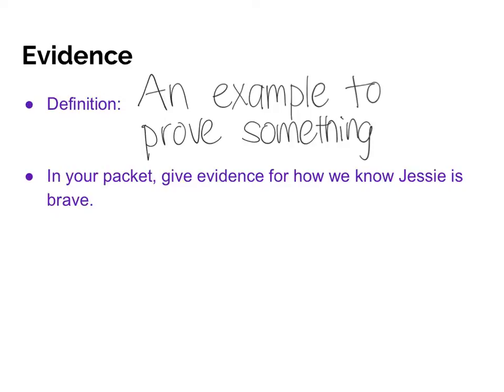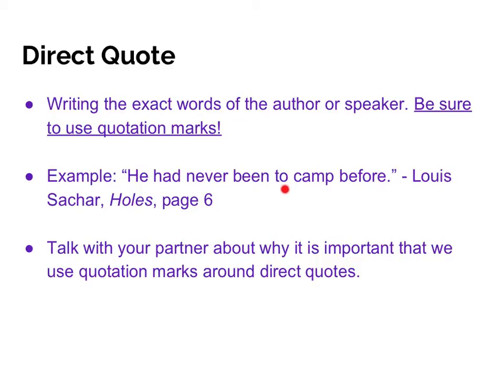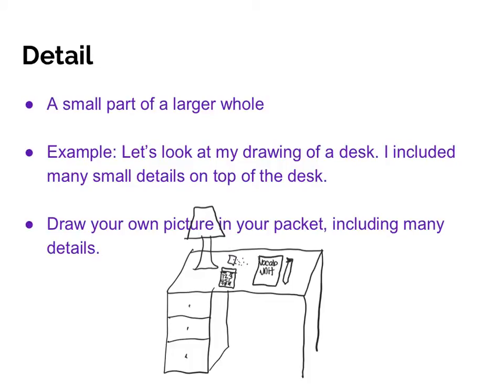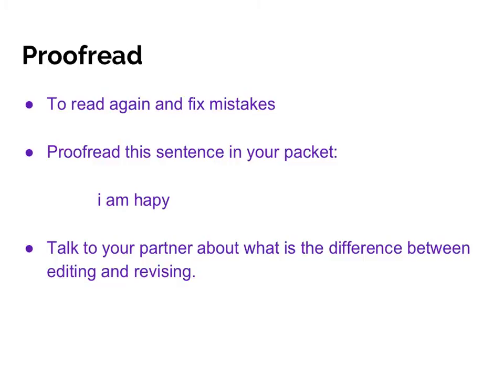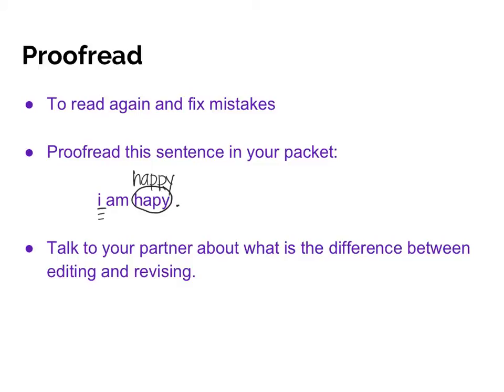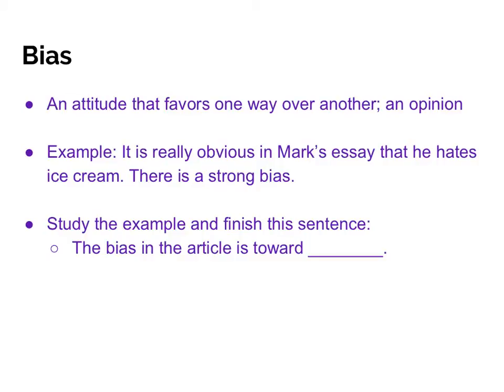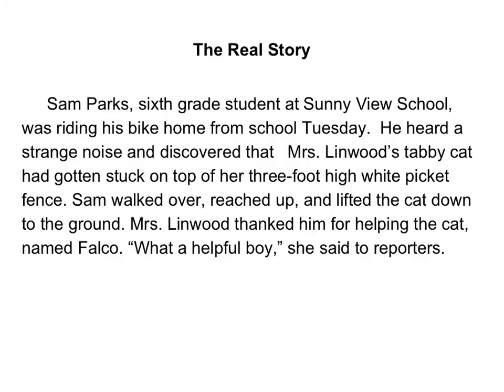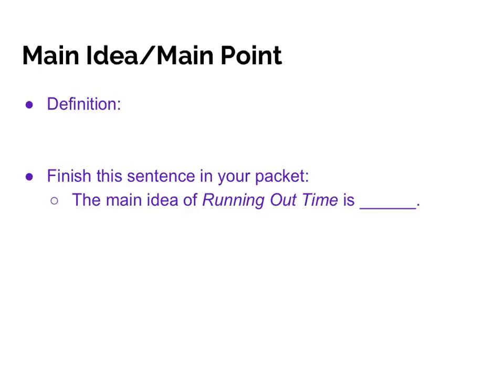MAP Vocabulary Day Ten